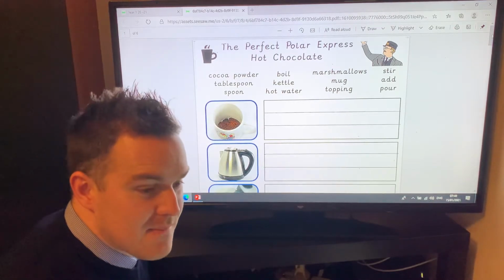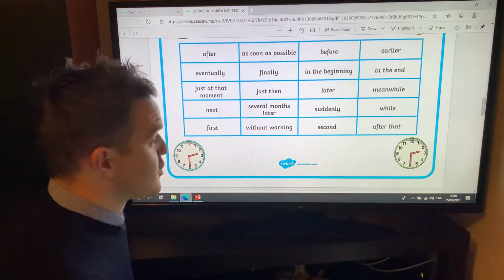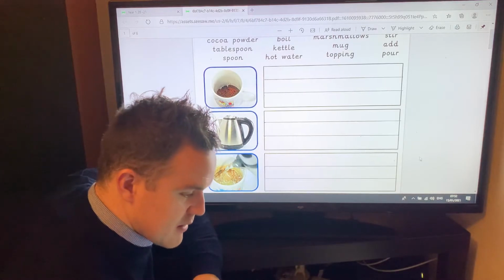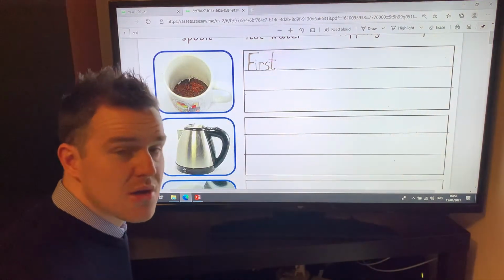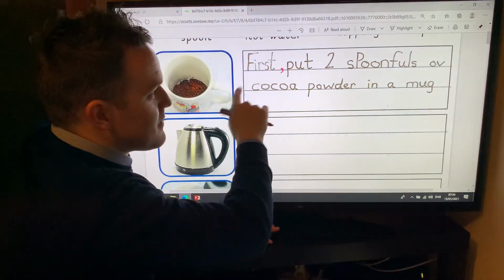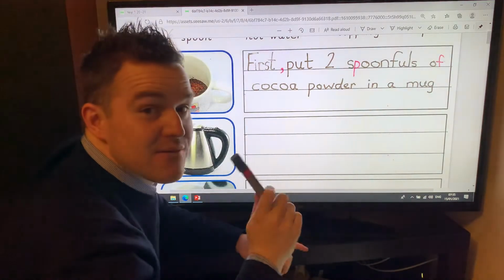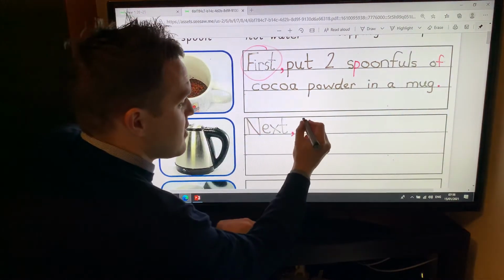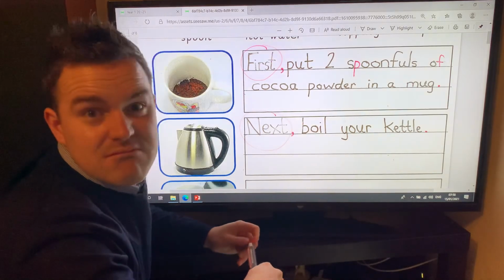Friday 15th Jan - English - instructions